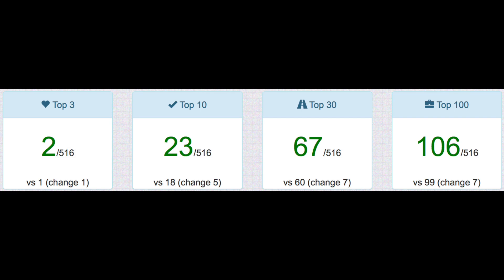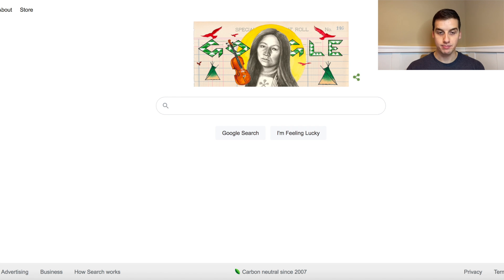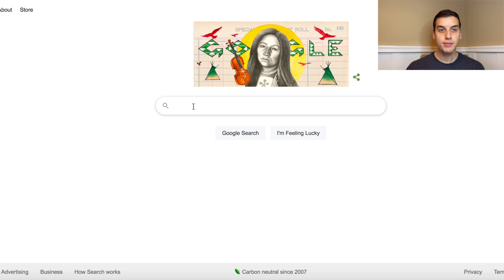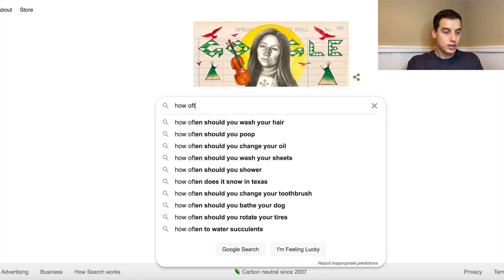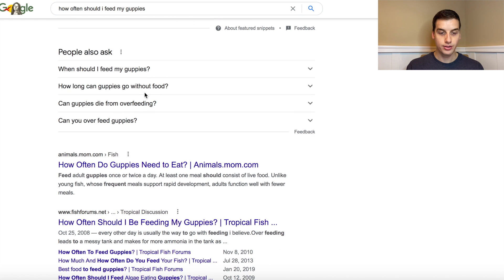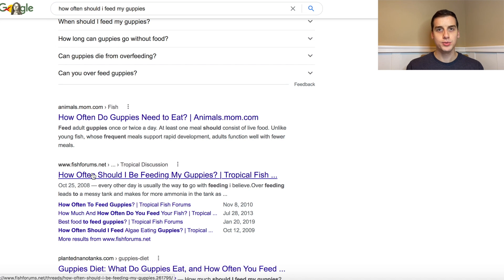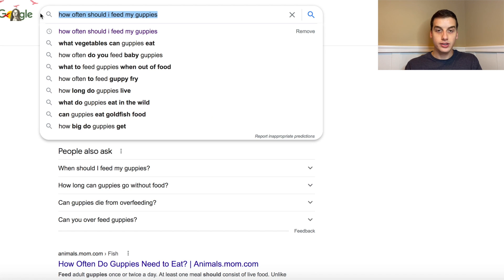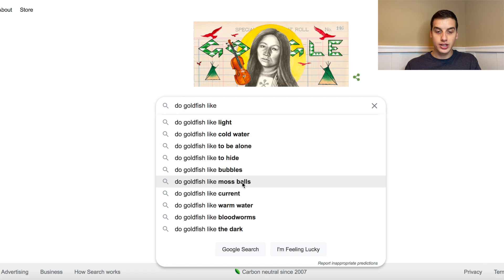Keyword Research Tutorial: Win Snippets & Rank Faster!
After publishing my 500th article on my newest authority website (goal to 1000 articles) this past week, I had to do some additional keyword research for my next cluster of articles.

This keyword research tutorial video showcases the same steps that I use to rank my articles on the first page of Google.

Check out my video discussing how I published 400 articles in the first 60 days for a new